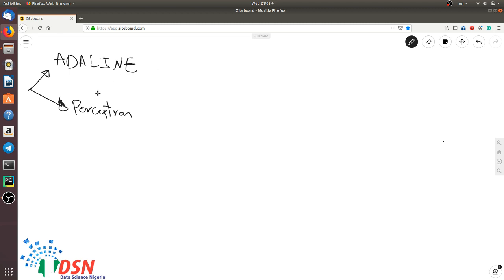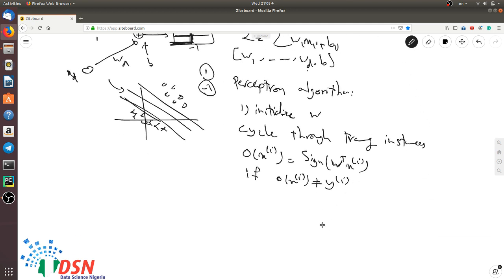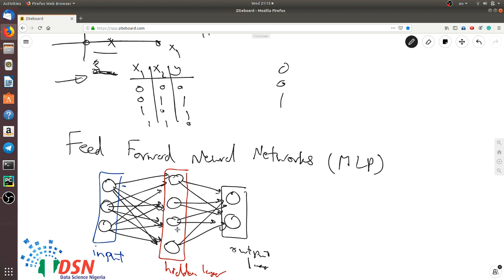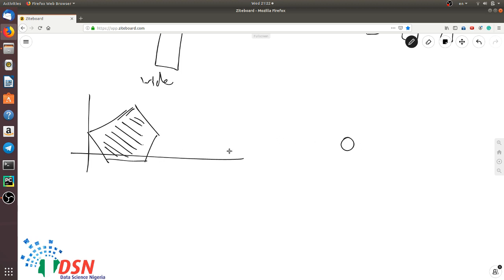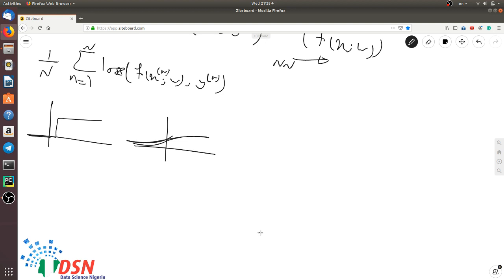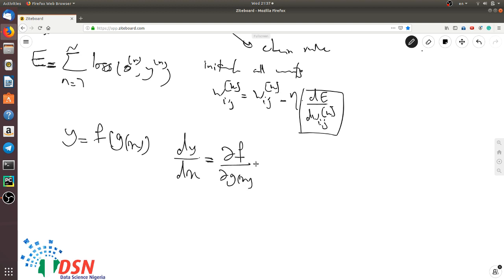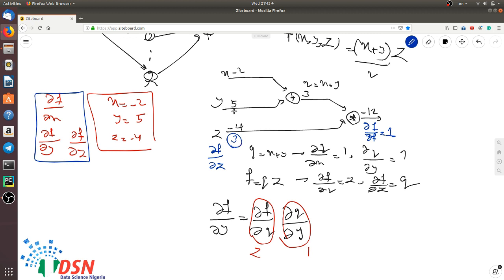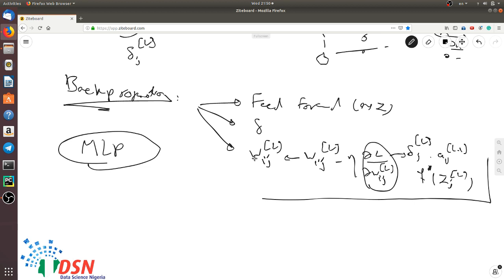Day54 100DaysML Perceptron and Backpropagation Algorithms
Data Science Niegria AI Bootcamp readiness study